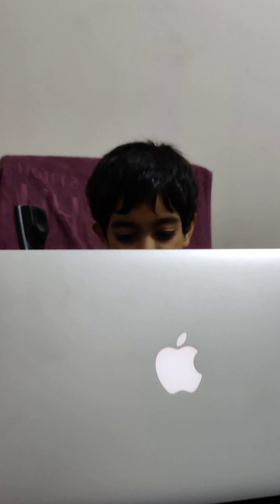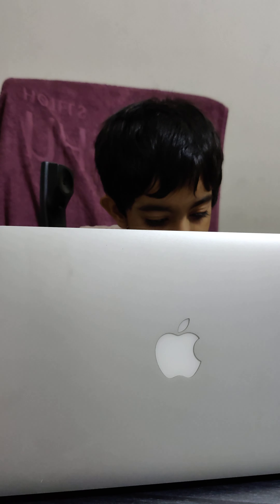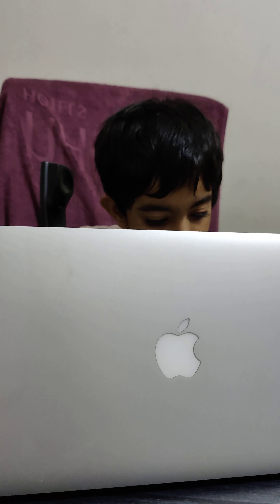যেভাবে সাজেকের জন্য হোটেল বুকিং দিতে হয়।Baby Funny Phone Call for Hotel Booking.